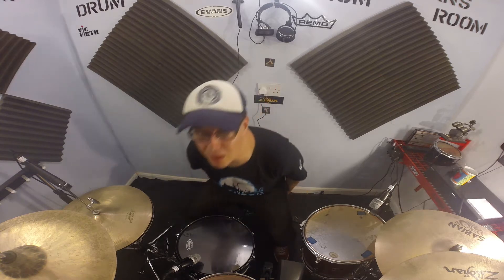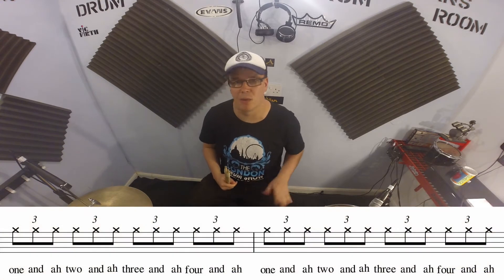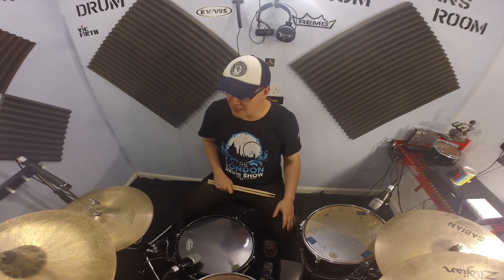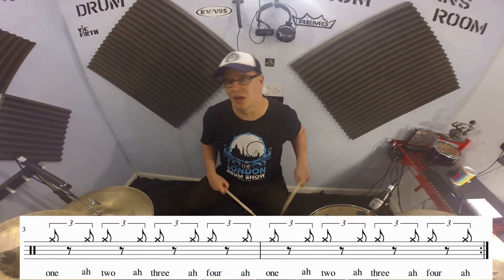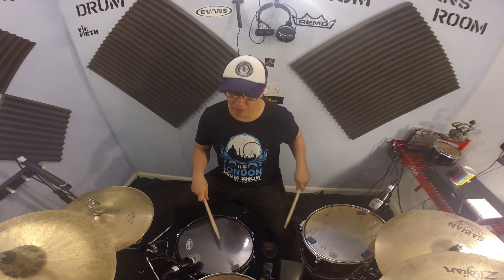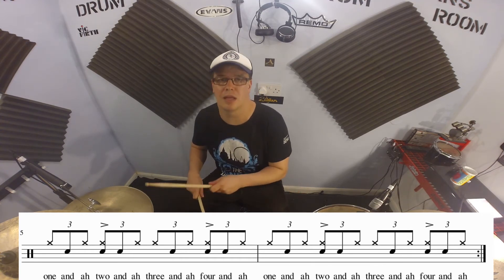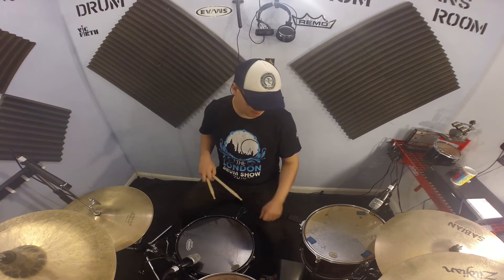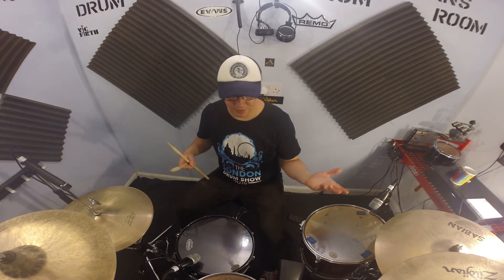Red Hot Chili Peppers-Higher Ground Drum Lesson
Hi, this is my second drum lesson video, and I plan to do more for you.
Mixed, Recorded and Mastered By MeZCal UK
Playable drum notation: